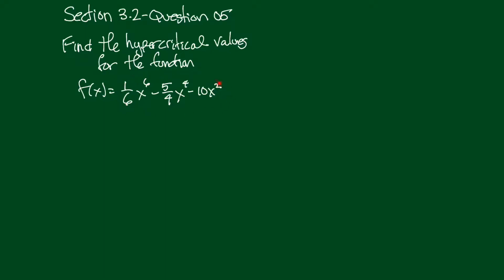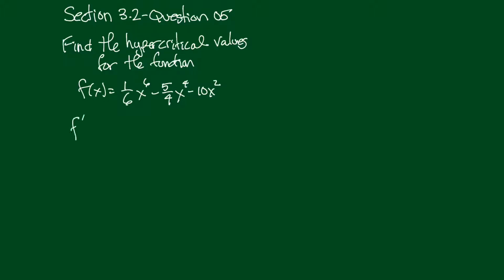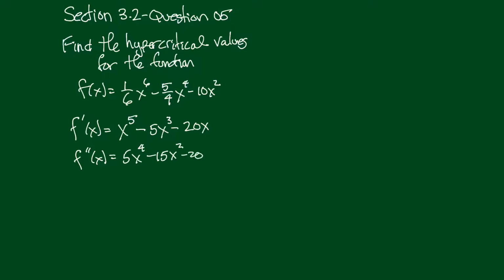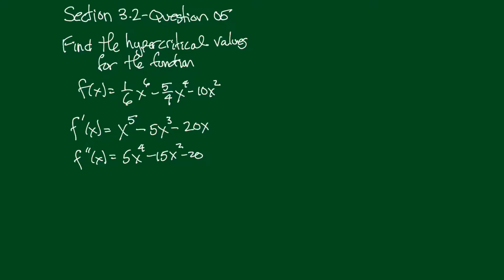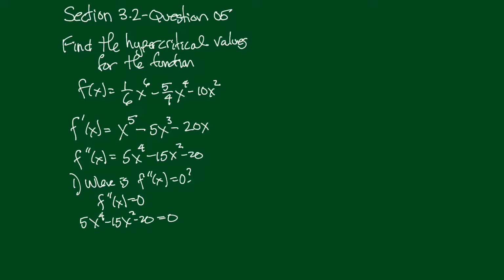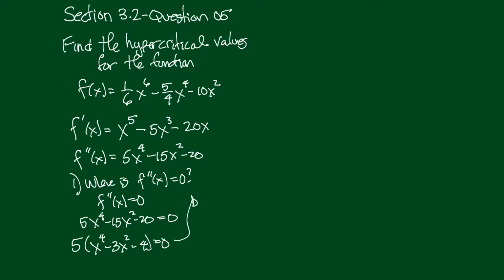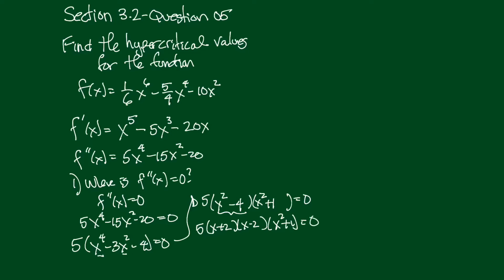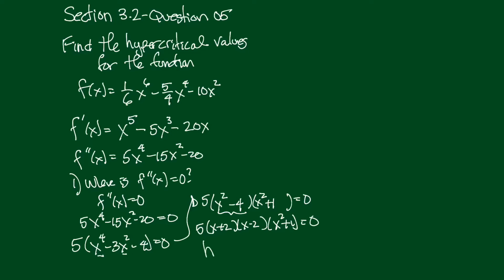Section 3.2 - Question 05